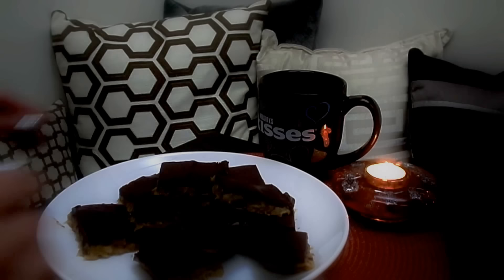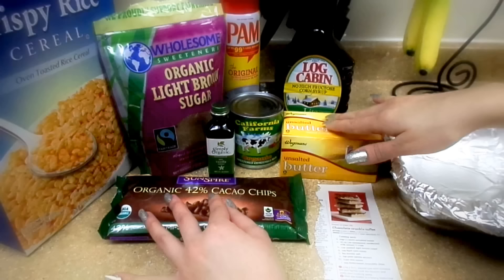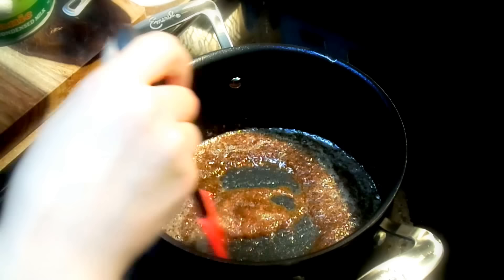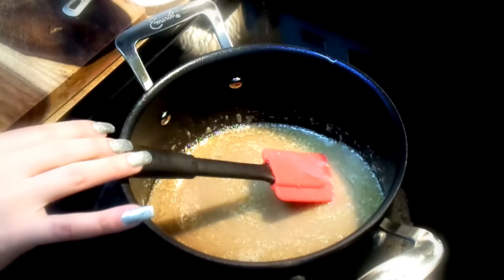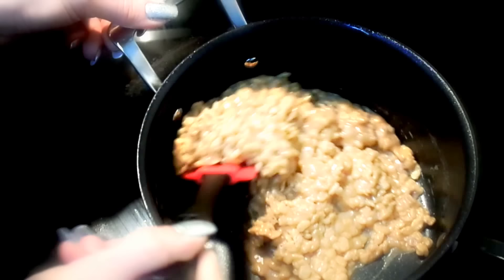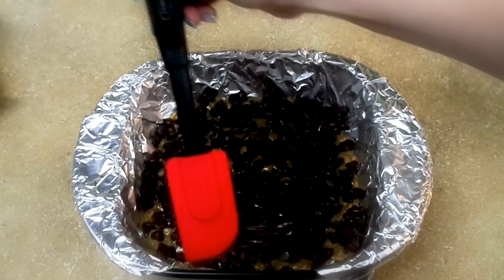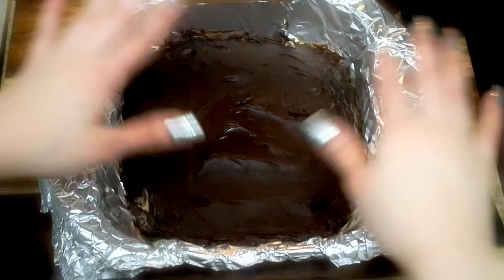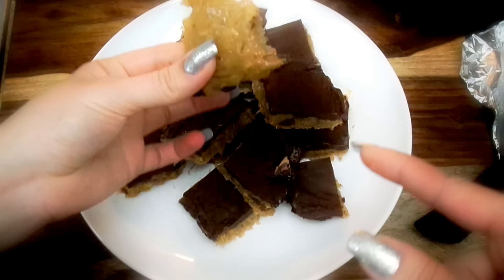Toffee Cooking Video ^_^ mmmmm toffee.... ASMR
Recipe:
1-1/2 cup rice cereal
1 cup chocolate chips
1/2 tsp. salt
1/4 tsp. vanilla extract
1/4 cup corn syrup
1/2 can of 14 oz sweetened condensed milk
1/2 cup light brown sugar
1/2 stick of unsalted butter

(Over medium heat.)
1. Melt the butter in the pan.
2. After the butter is melted, add the brown sugar, and stir continuously until melted together.
3. Add the condensed milk and corn syrup, and mix well. Let it sit until everything is combined. (~4 minutes in the video)
4. Add salt and vanilla
5. Turn off the heat
6. Add the cereal, stir well
7. Transfer to the lined/greased pan
8. Sprinkle more chocolate chips over the top, and leave them to melt (~5 minutes), then spread the chocolate to cover the whole thing.
9. Let cool/harden for 3 hours, and then cut and serve!

*** HAPPY HOLIDAYS! ***

Amazon MP3